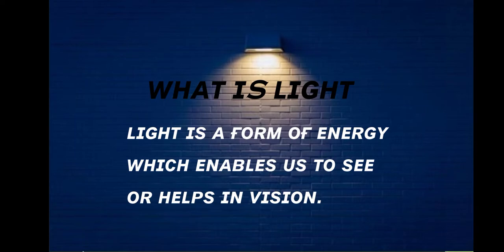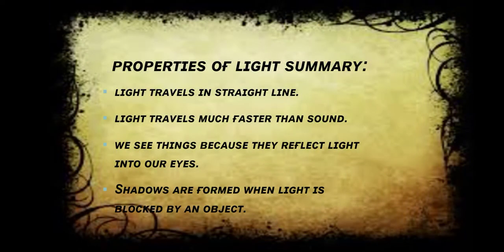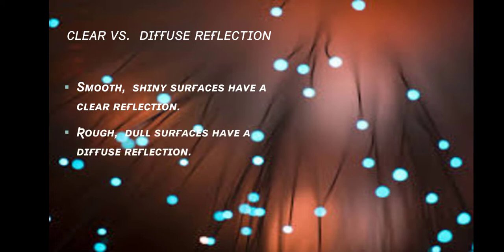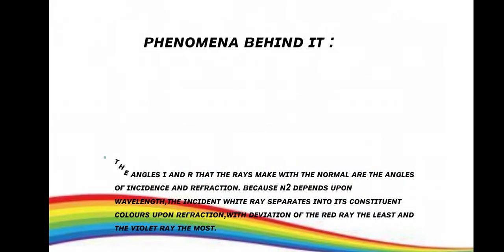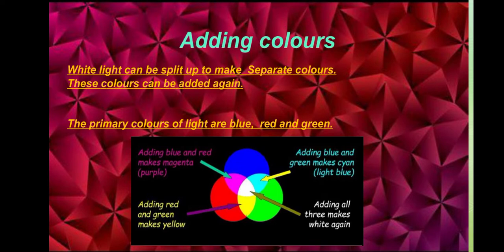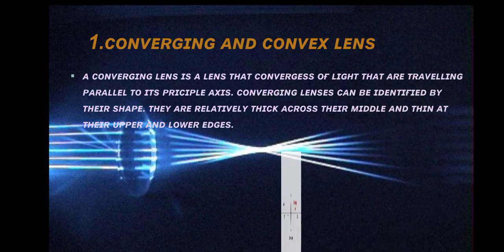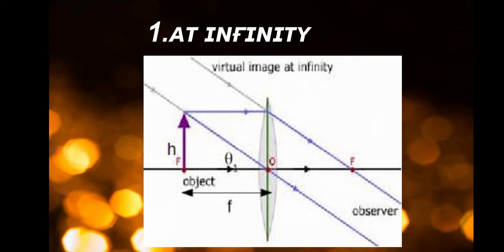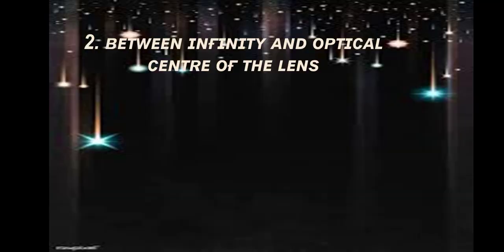Art integrated project science Topic=Light